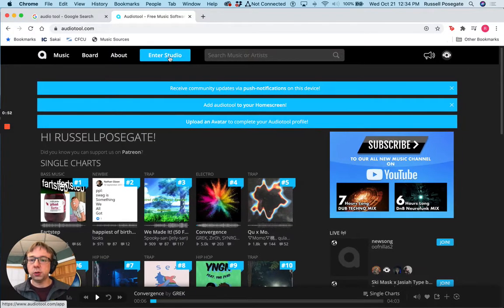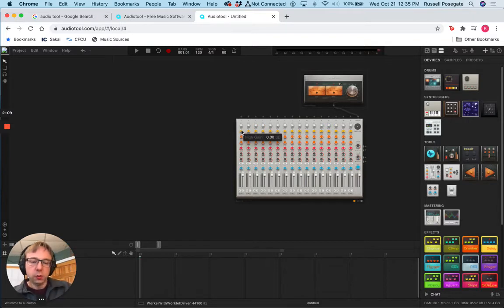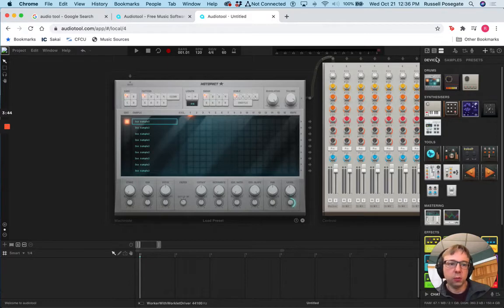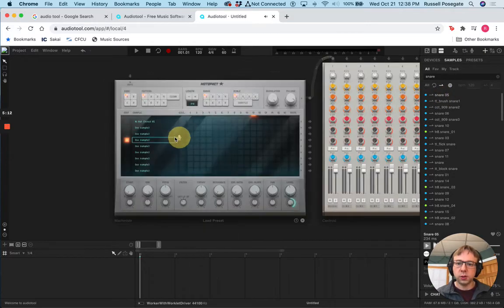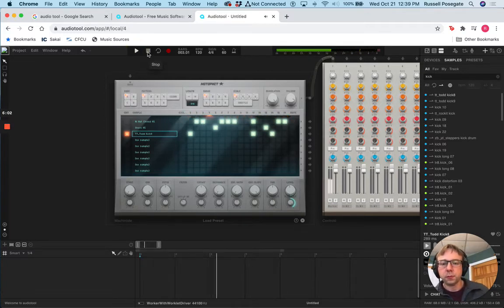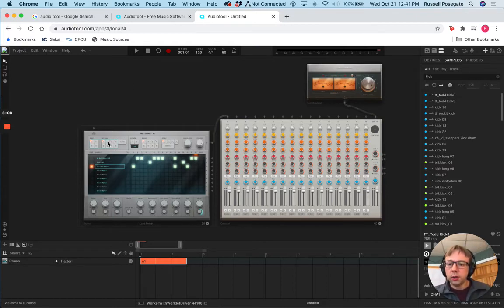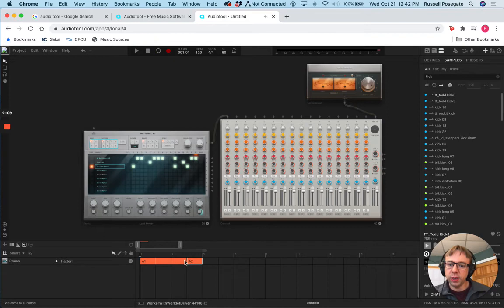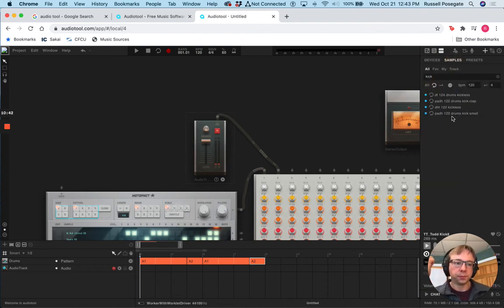Audio Tool—Basic Setup, adding loops and making beats